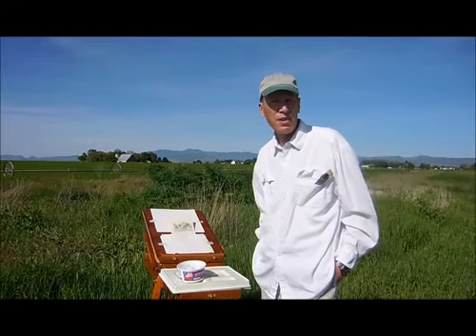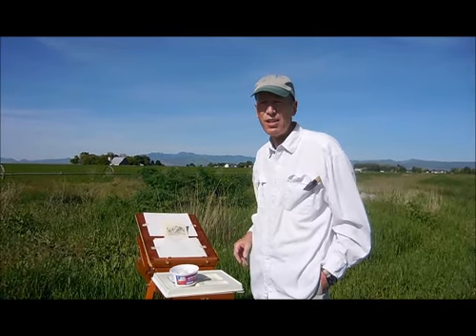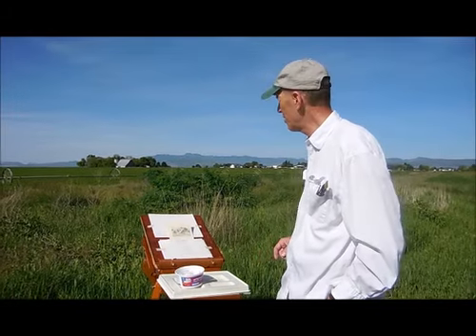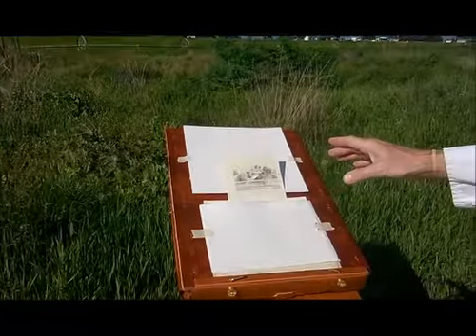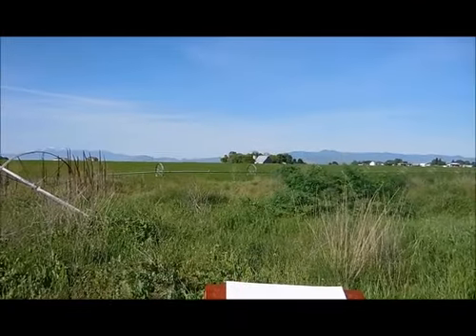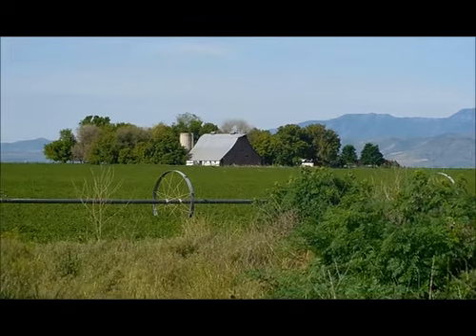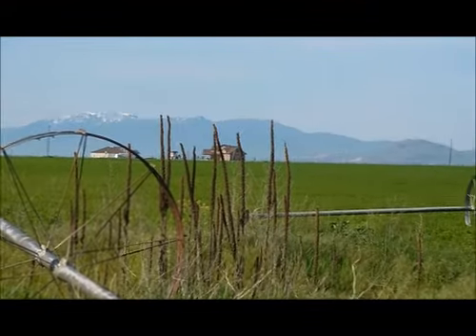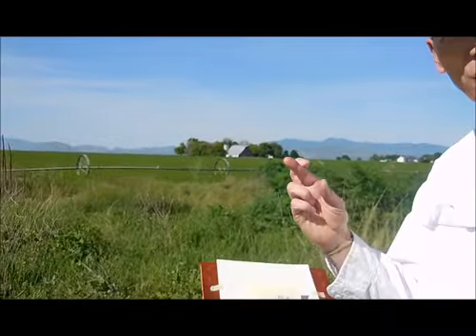Robert Mcfarland Day 2 video 1